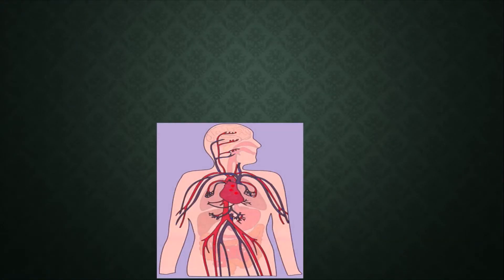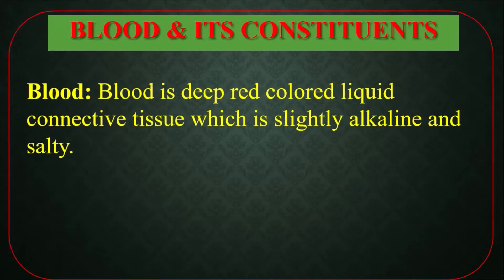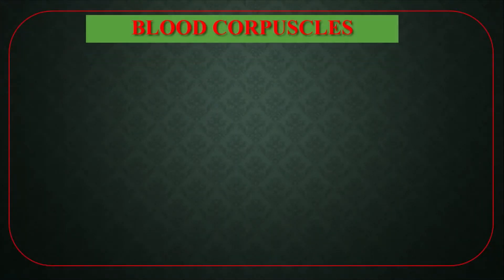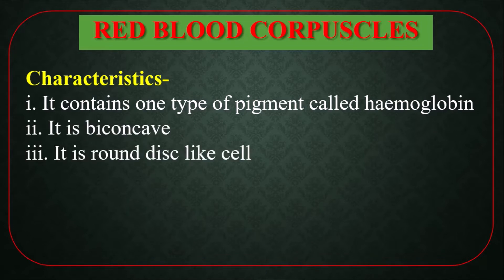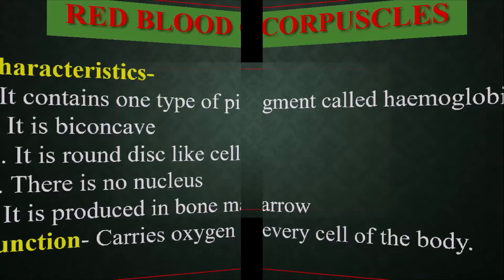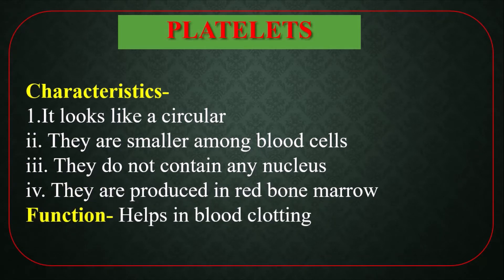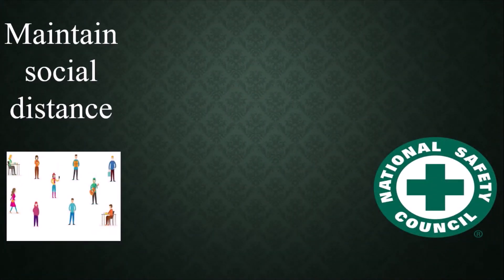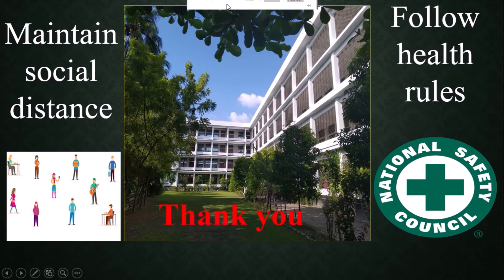STD:VII-Science,Blood Circulatory System(Lec-1)